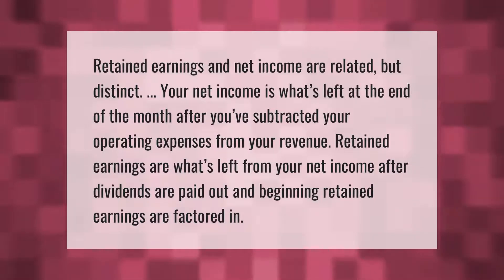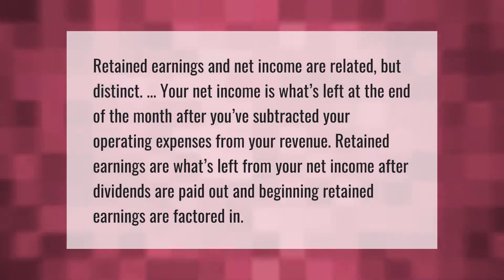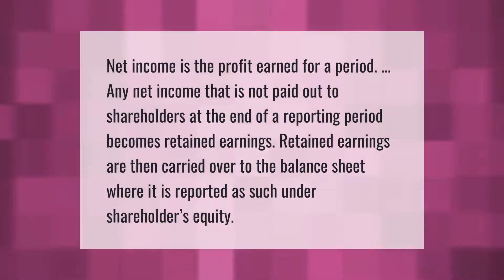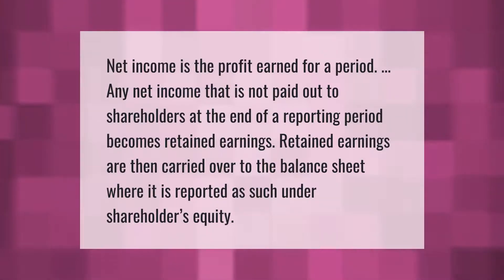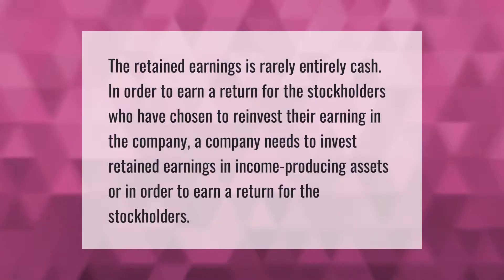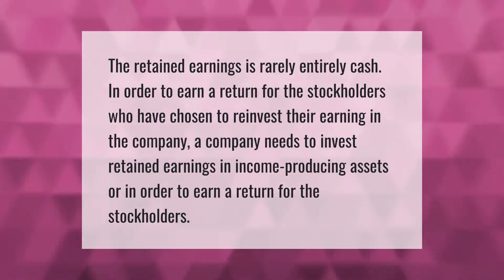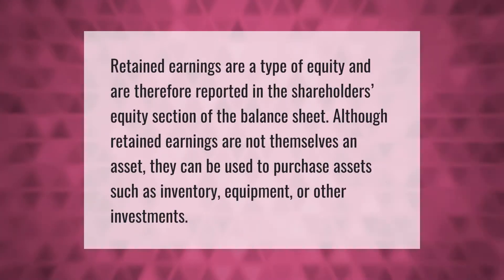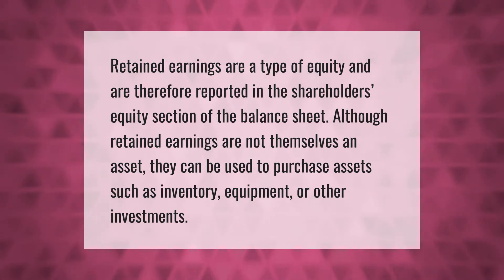Is retained earnings the same as income?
00:00 - Is retained earnings the same as income?
00:37 - What is the difference between retained earnings and net income?
01:05 - Are retained earnings cash?
01:32 - Is retained earnings an asset or liability?

Laura S. Harris (2021, September 9.) Is retained earnings the same as income?
    AskAbout.video/articles/Is-retained-earnings-the-same-as-income-261729